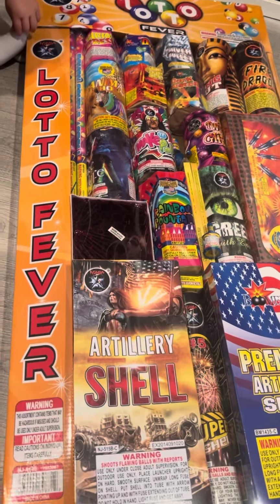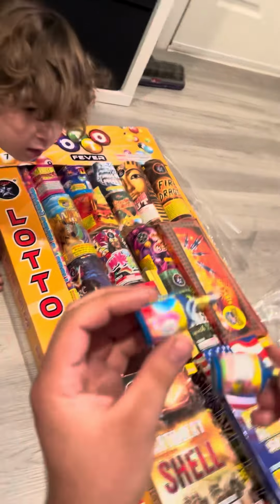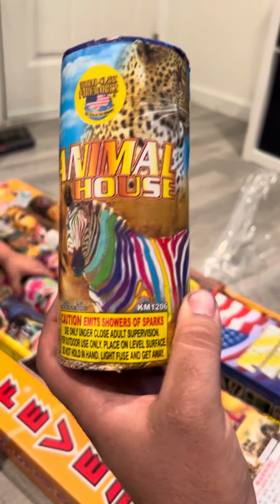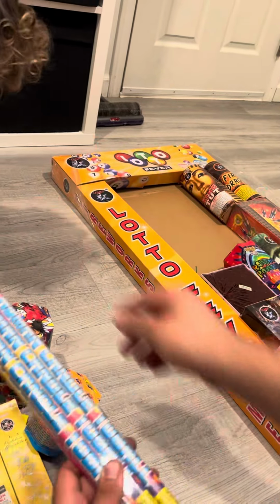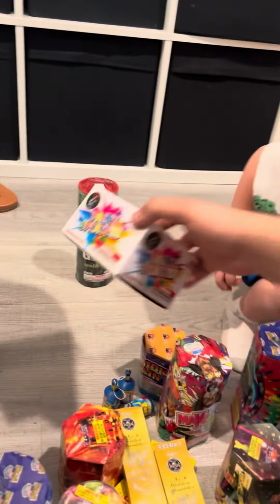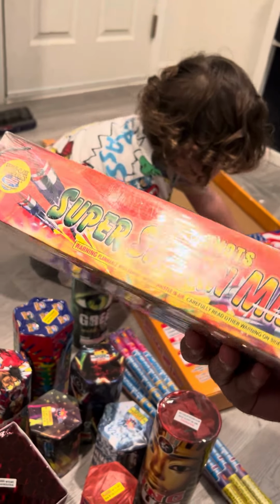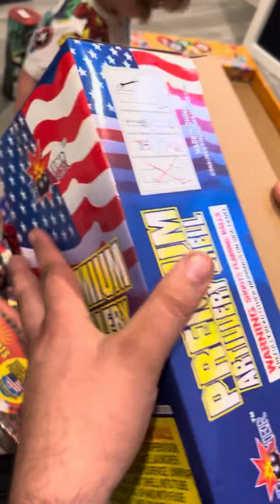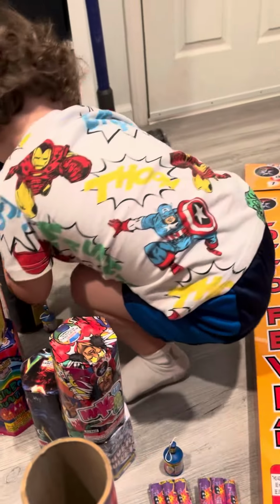Lotto fever assortment unboxing 💥💥 update 14